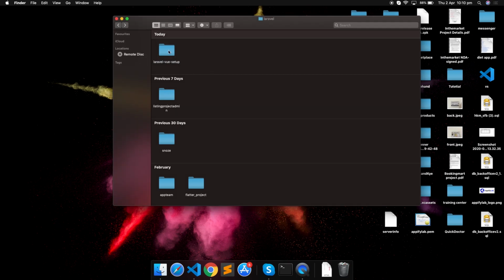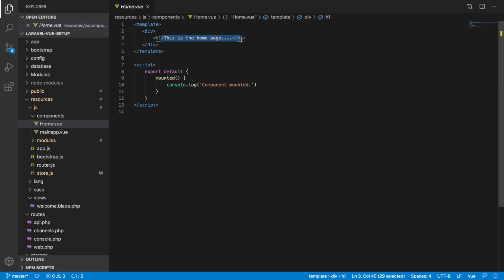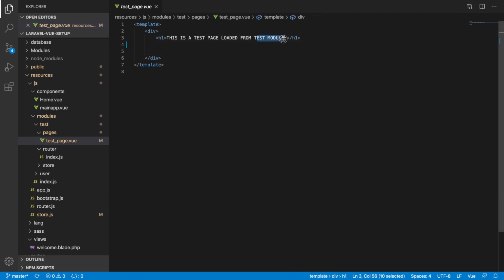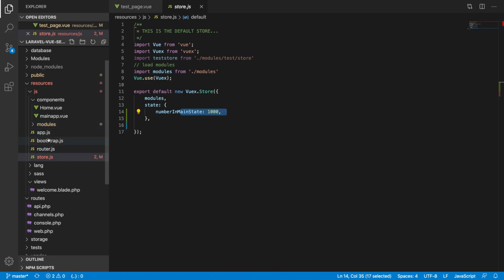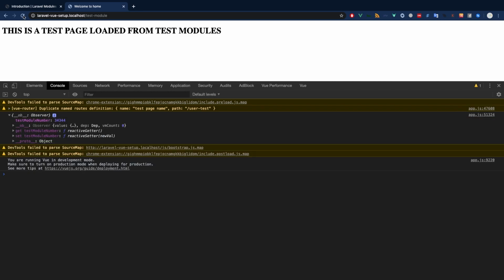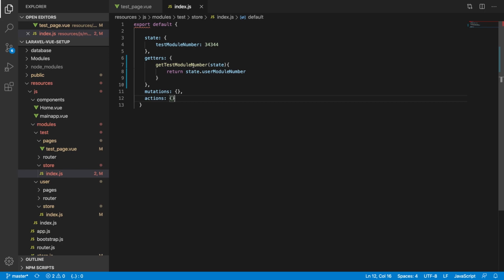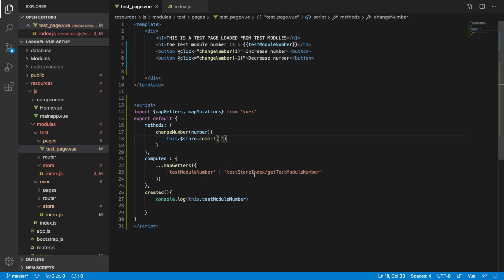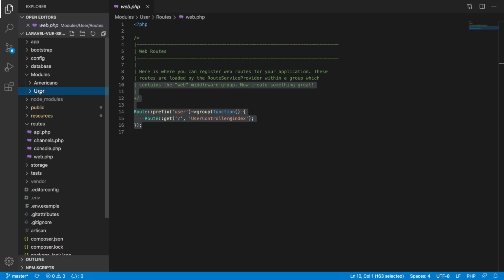Laravel vue modular set-up for bigger projects | A team project set-up for laravel vue spa - part 1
In this video you will see how you can set up your laravel vue application in a modular way so that you can mantain your bigger laravel and vue project nicely.

I believe there are so many other ways to set-up the project. It's completely my own opinion that I like. You can ignore the video it's not something you are looking for :)

To get source code do the following steps.
3. And a message there. Will send the code :)
Hi there, in this video series we are going to develop flutter e-commerce screen design.